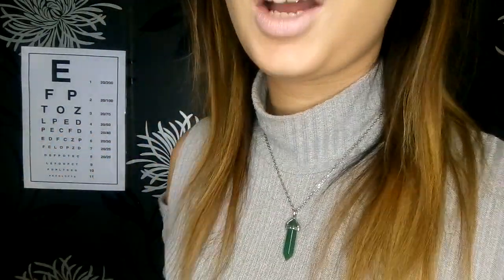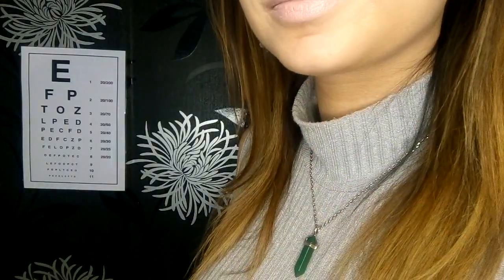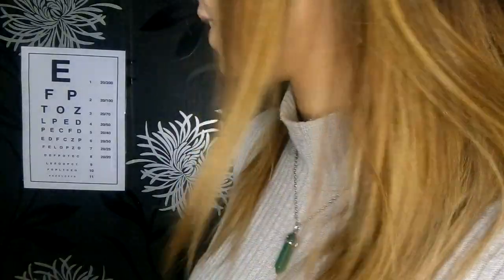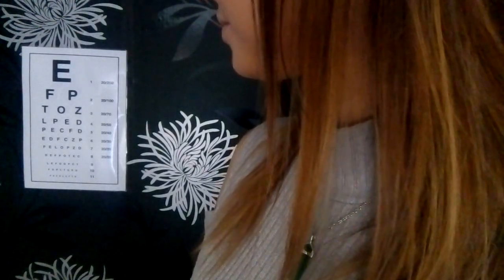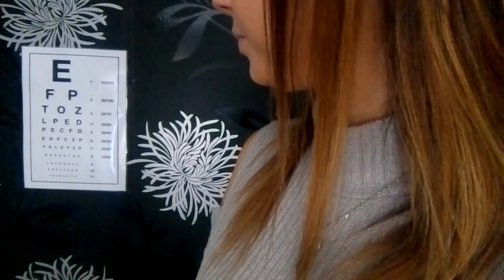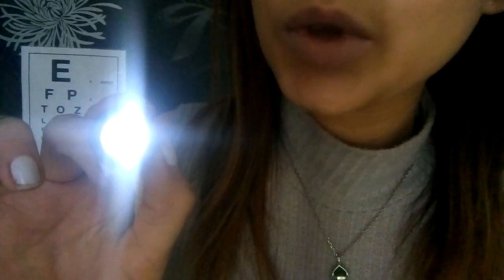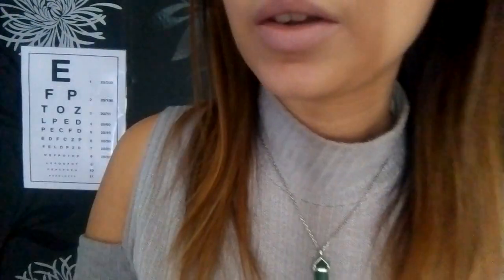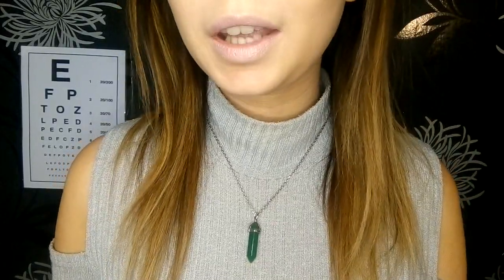ASMR-Basic Eye Examination (Light Triggers & Personal Attention)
Triggers include-Eye exam, eye chart, light triggers, peripheral vision test, follow the light, follow my fingers, personal Attention.

 New Videos on Thursday & Sunday :)

JAJ Tarot Readings

Paypal (If you like to tip a little something then feel free)

💫I have started offering Private Tarot/Oracle card readings
Email for details, prices & offers...💫